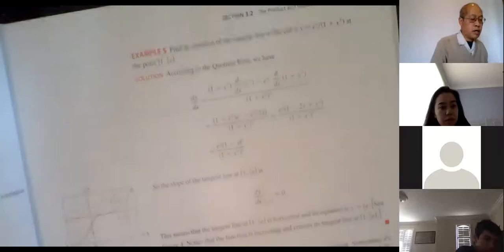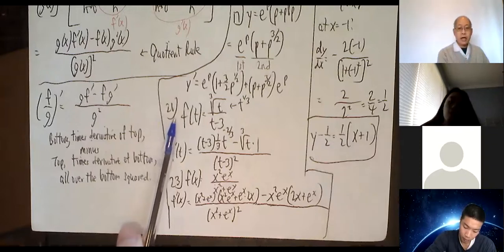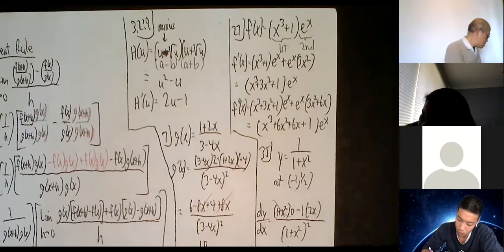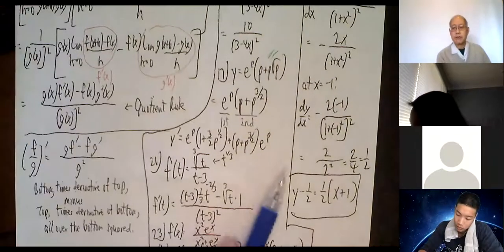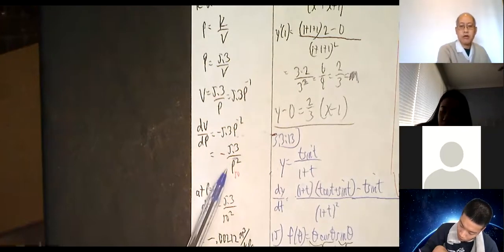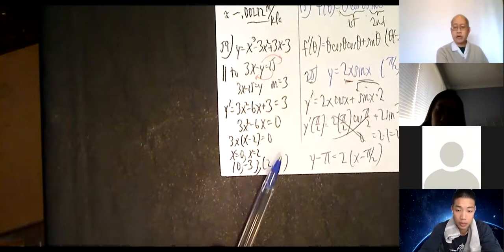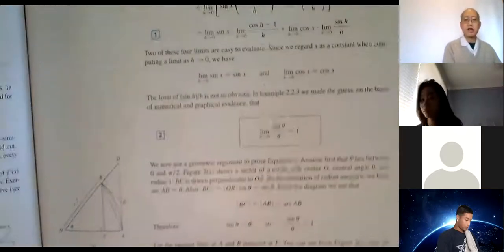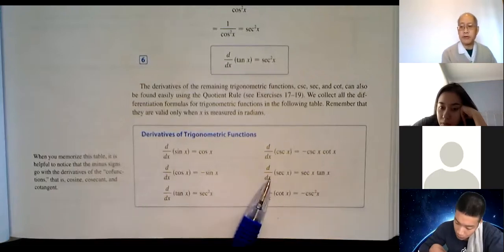MATH 251 WED 09/30/2020